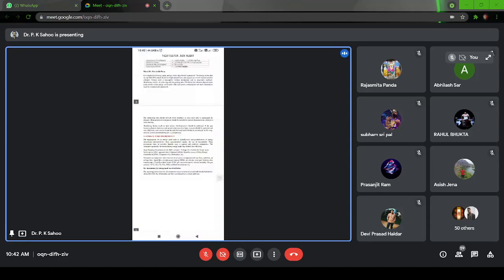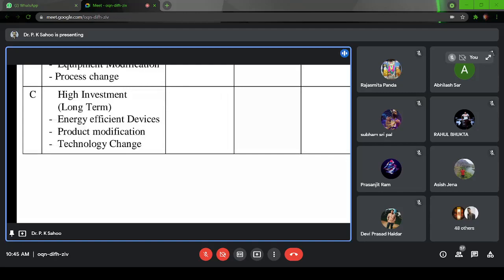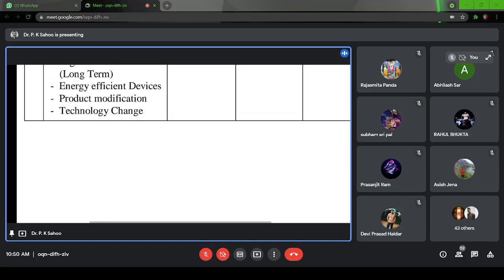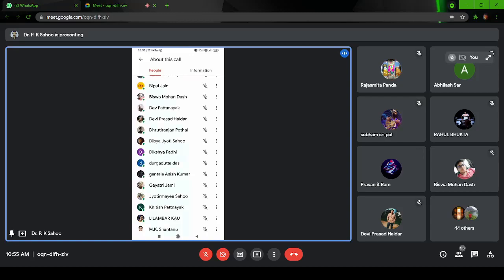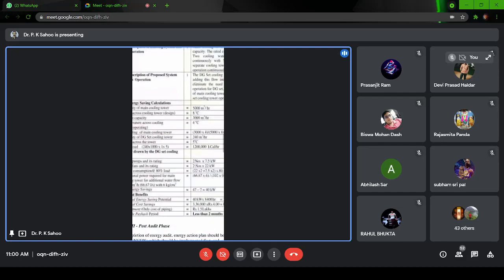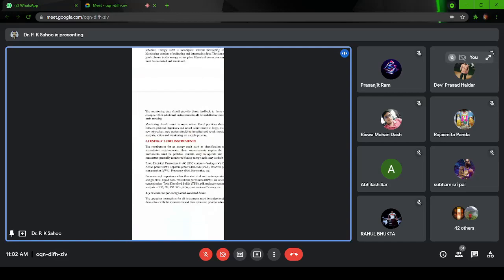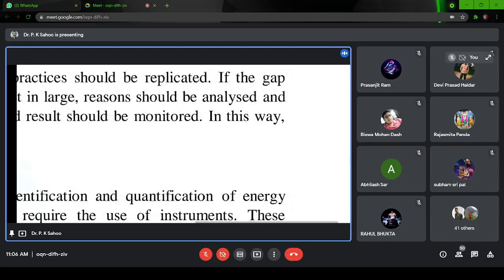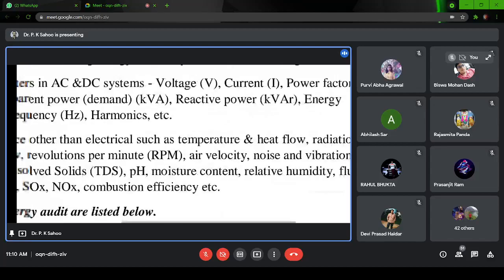6 /9/ 21 eeca